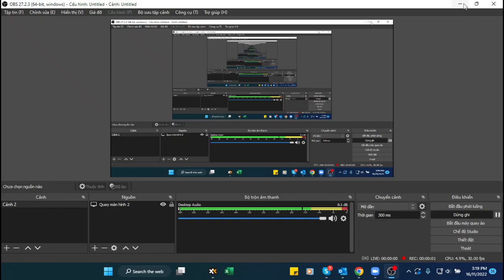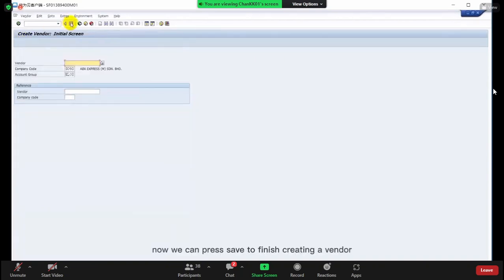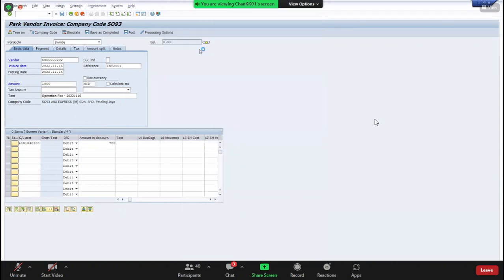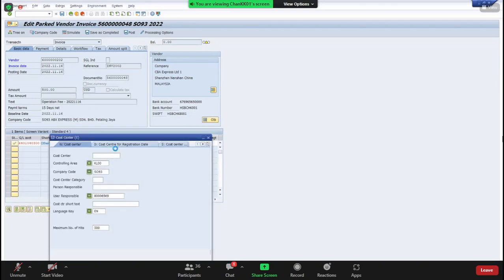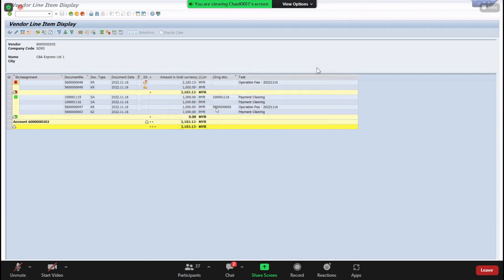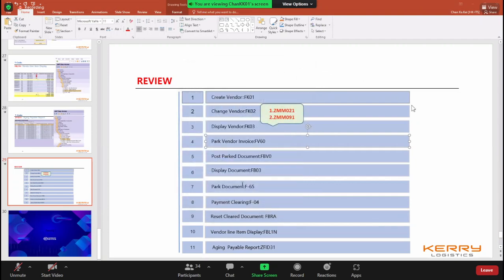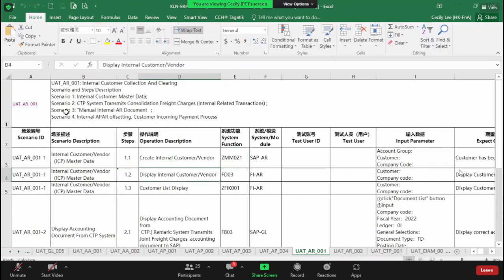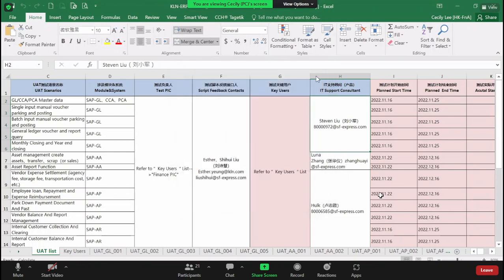SAP - 3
Học tiếng anh